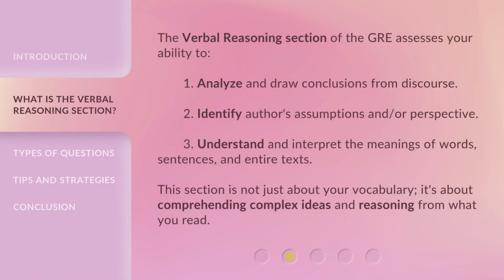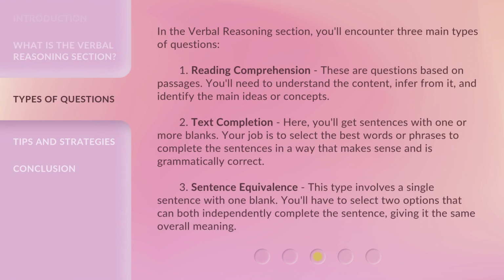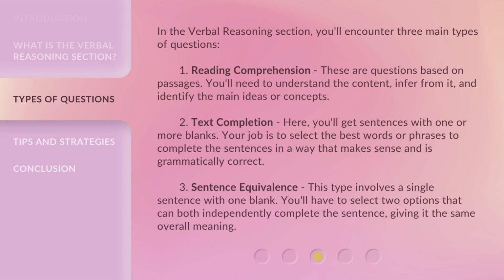Master the Verbal Reasoning Section of the GRE!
Master the Verbal Reasoning Section of the GRE! • Conquer the Verbal Reasoning section of the GRE with this comprehensive guide! Learn about the section, types of questions, and effective tips and strategies to excel in this crucial part of the test.

00:00 • Introduction - Master the Verbal Reasoning Section of the GRE!
00:24 • What is the Verbal Reasoning section?
00:56 • Types of Questions
01:46 • Tips and Strategies